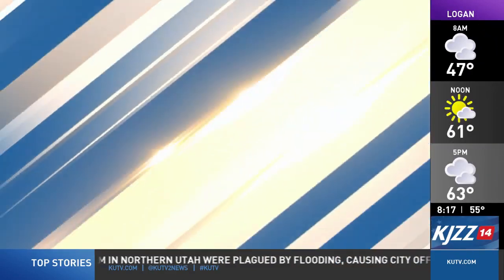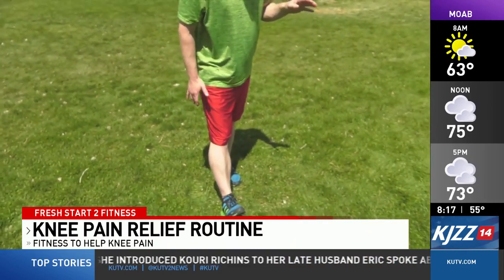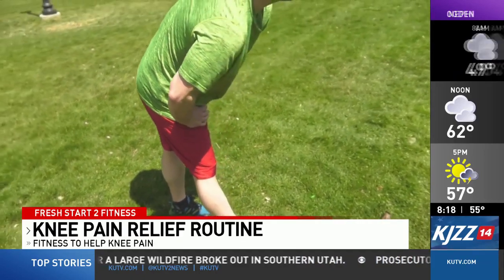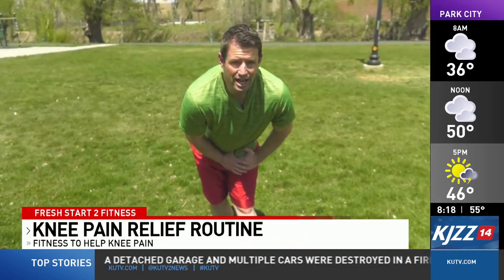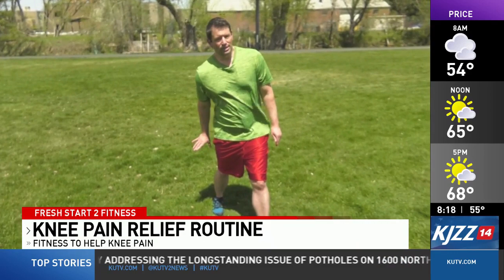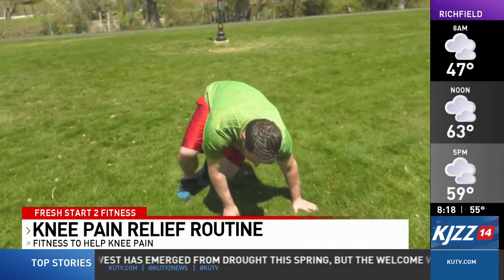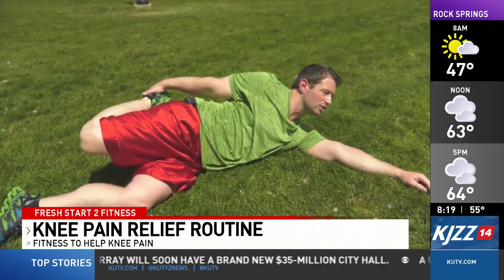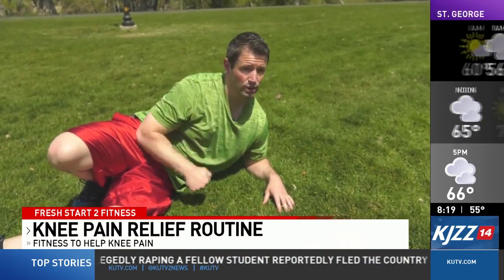Fresh Start 2 Fitness Knee Pain Relief Routine